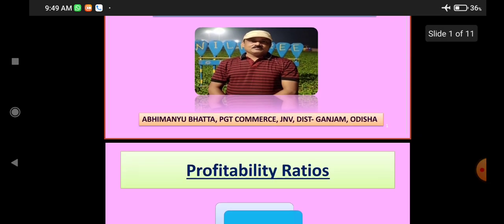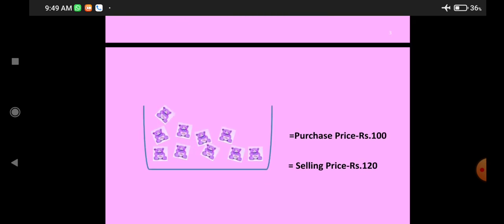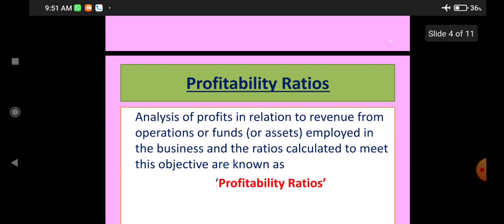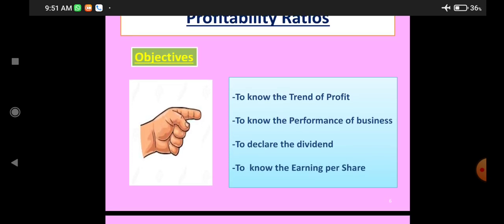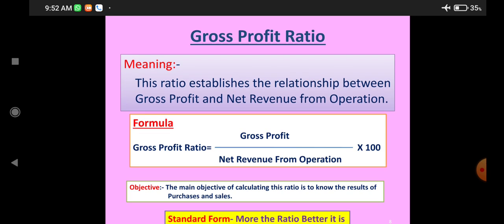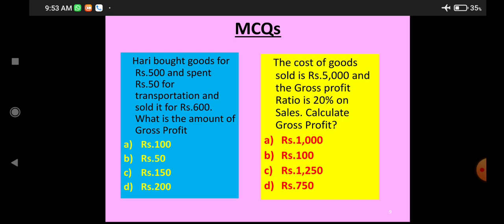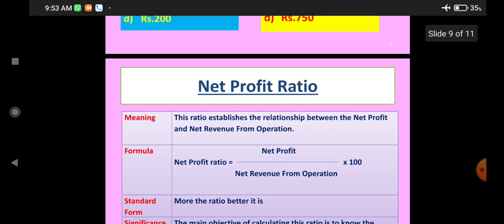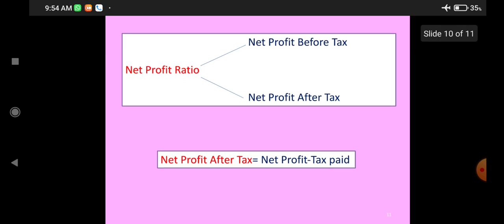Profitability Ratio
This is one of the tools of analysing financial statements.After studying this ratio the students will be able to calculate the Gross Profit Ratio and Net Profit Ratio